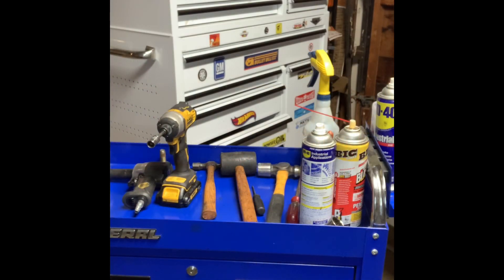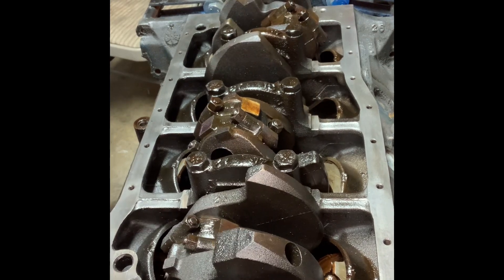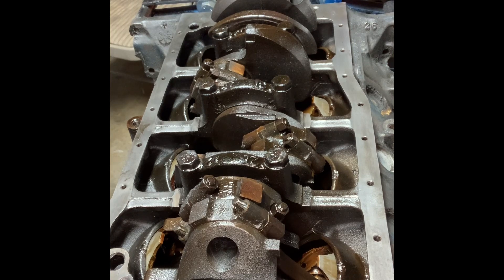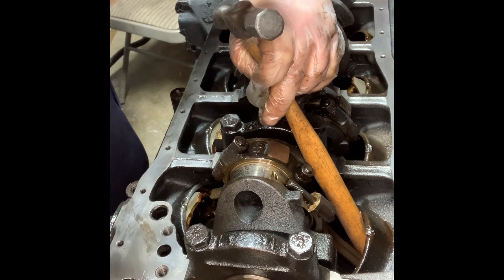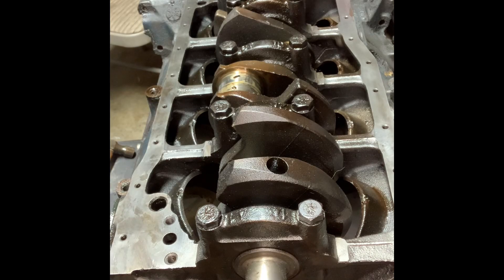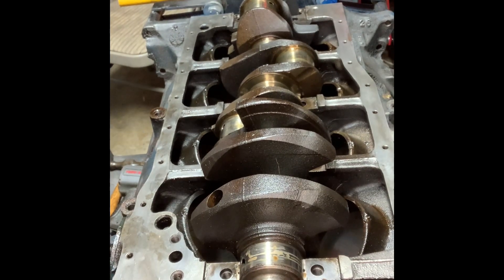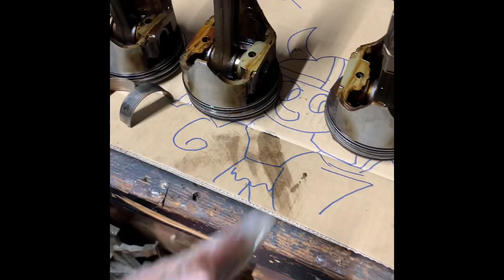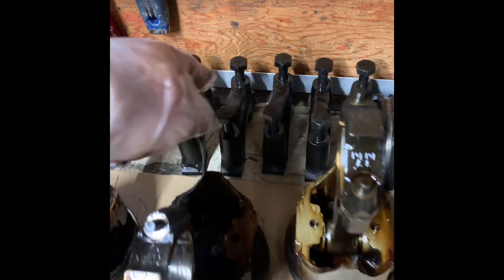Manliest 1971 Ford 302 Piston Removal and Crankshaft Extraction!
You don’t need all this fancy dancy tools and know how to get the job done. Use your superior fighting techniques and brute strength to handle the task at hand! Come along on this brutal journey with me, let’s see if you can make it back in one piece!